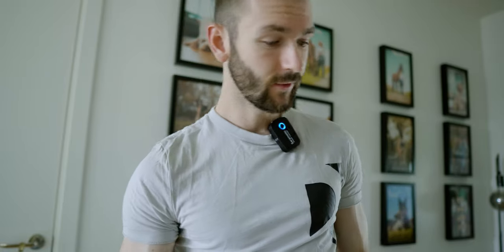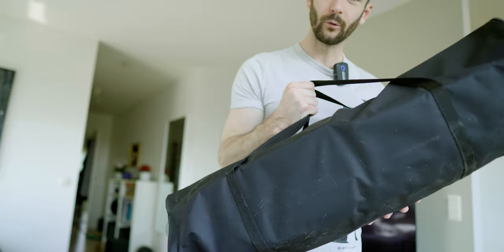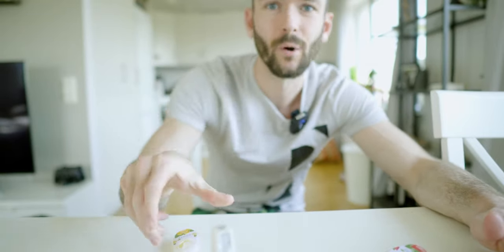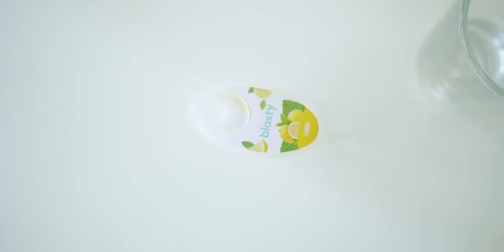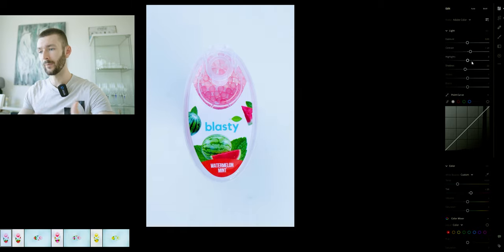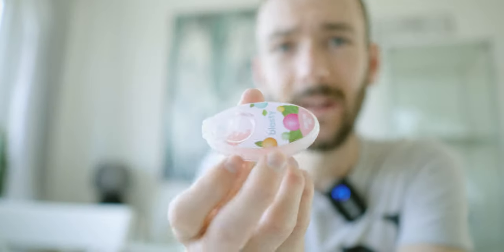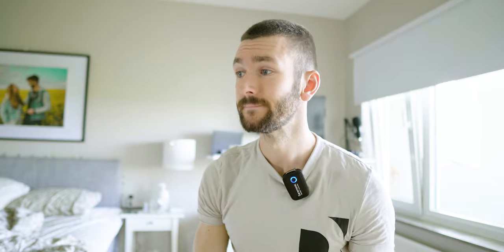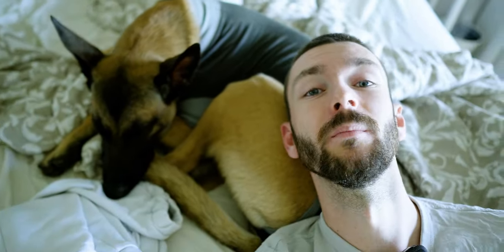How To: Product Photography from Home